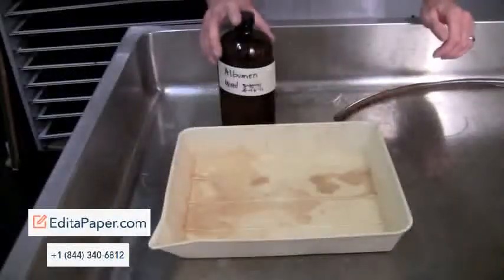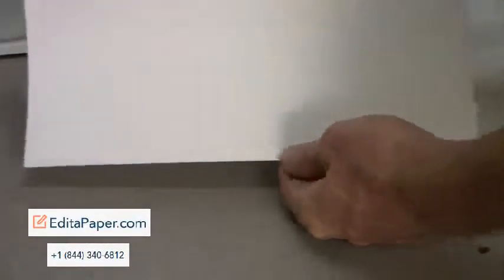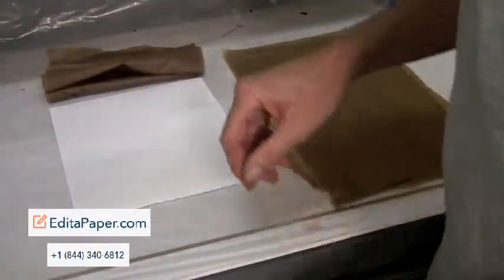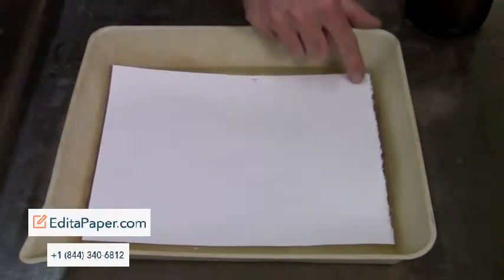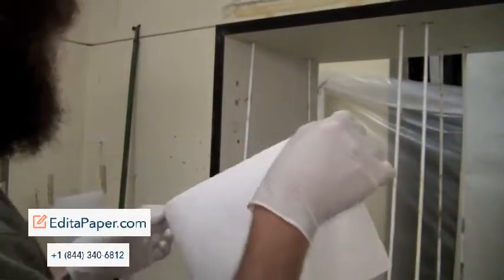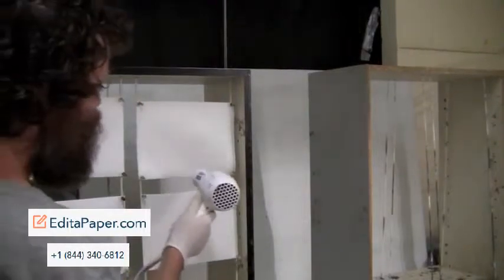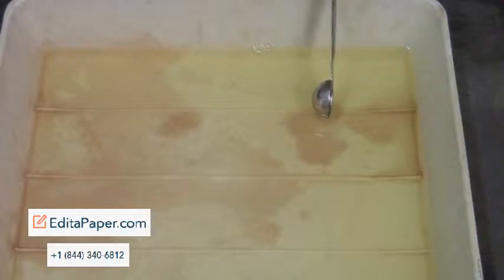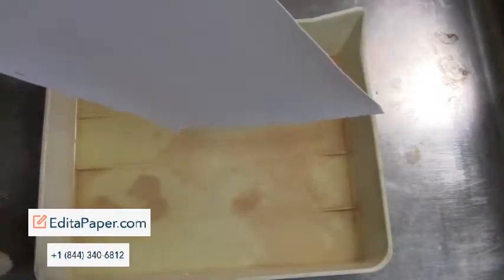COATING ALBUMEN PAPER